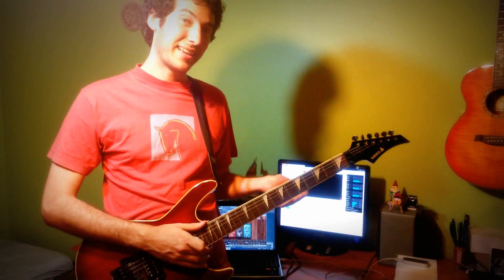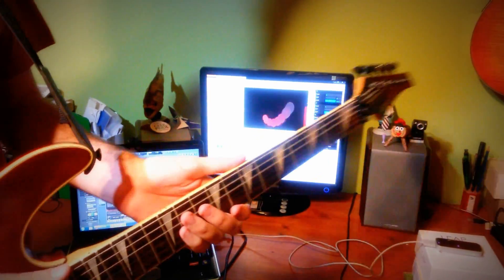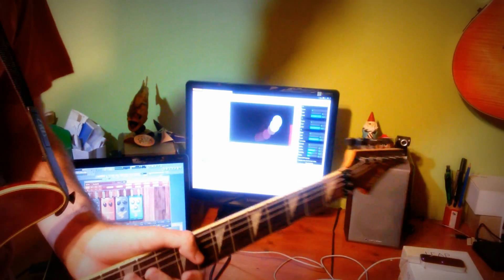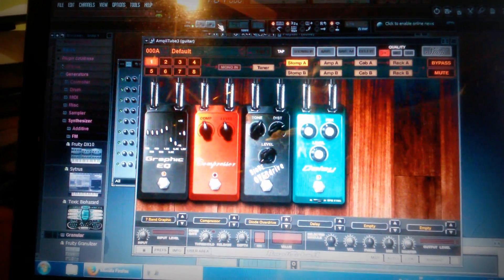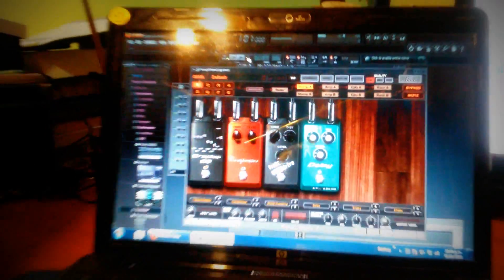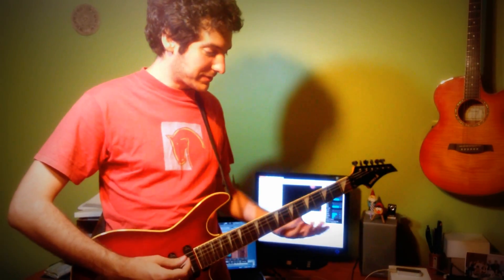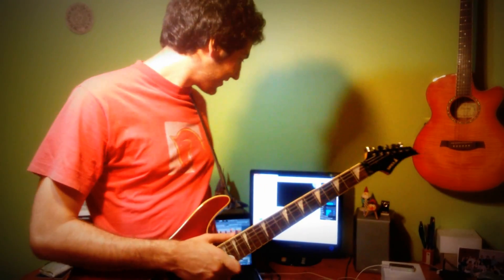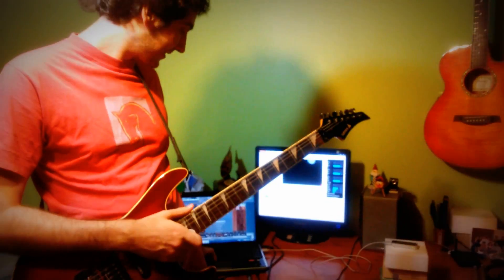Leap Motion Guitar - Play more passionately to change your sound!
If you want to know more about this project, check out this article I wrote about it

In this video, my guitar´s distortion is being modulated by a Leap Motion Sensor.
The dynamic qualities of my movements are translated interestingly into the subtleties of my sound; I'm not just switching distortion on or off, I am surfing up and down through all of the shades in between, in matching unity with the desired intensity I want to give to each instant of my playing.

This is a different mapping to the one I used in a previous video. Here I am tracking how much the guitar moves between each frame, regardless of current location or direction, instead of the position of it on each frame as I did the other time.

To me, it feels quite natural to stay relatively still while playing softly and to move and shake the guitar a bit while adding more intensity to a musical phrase. In this video I map the movement ammount to increase the level of overdrive + delay + high-end equalization. Through this mapping, I can stress notes and passages almost without having to pay attention to the sensor, since I'm already naturally inclined to move in the way I need to.